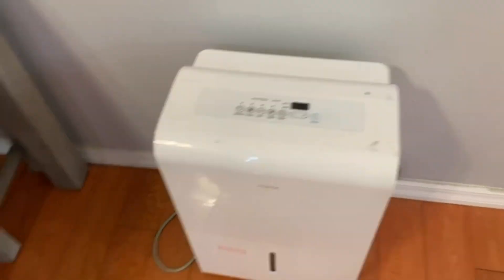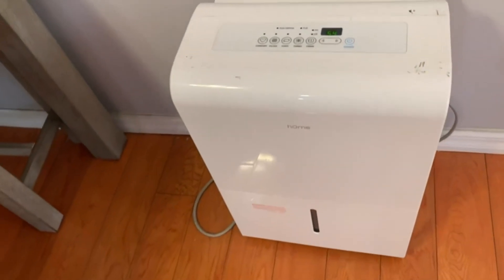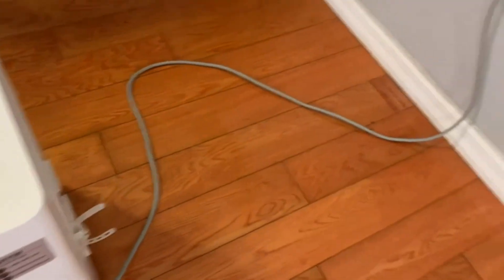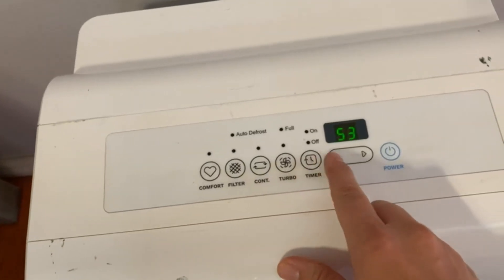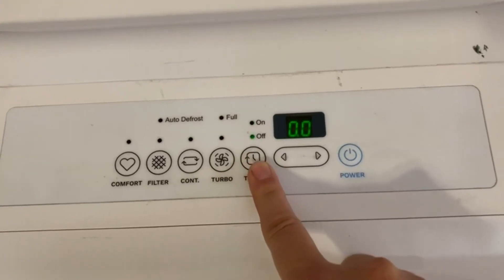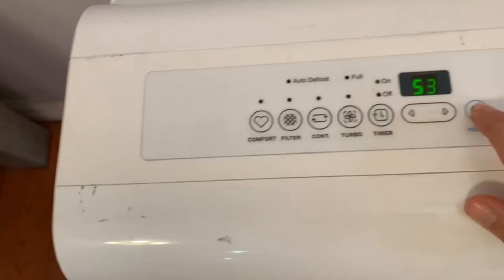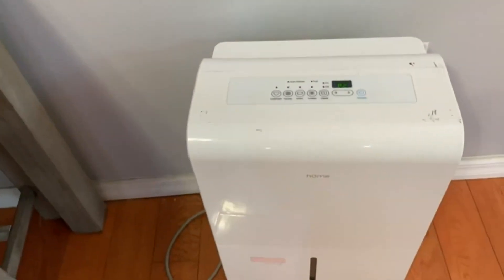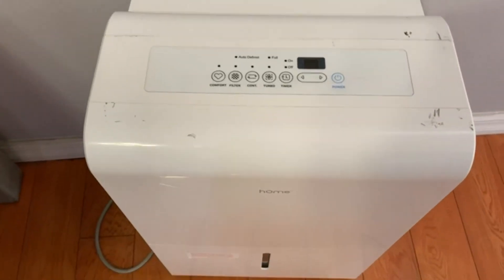h0meLabs Dehumidifier Review Long Term